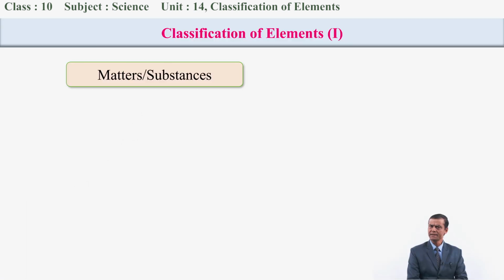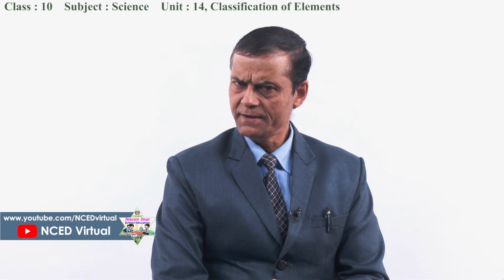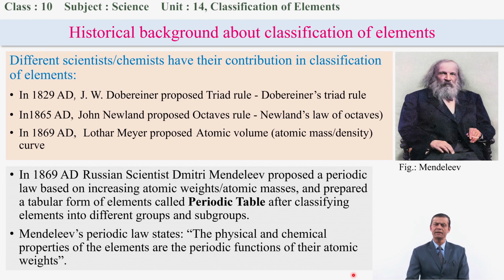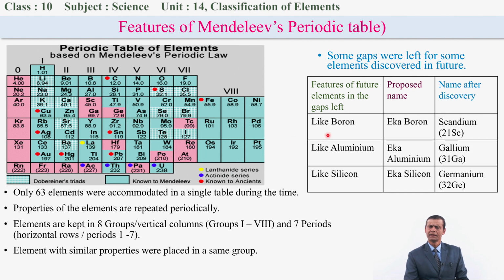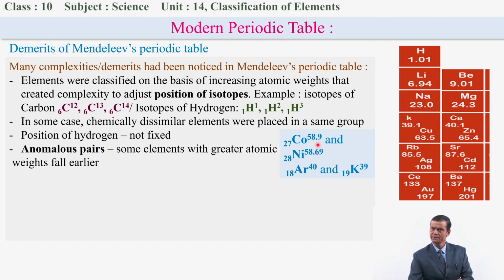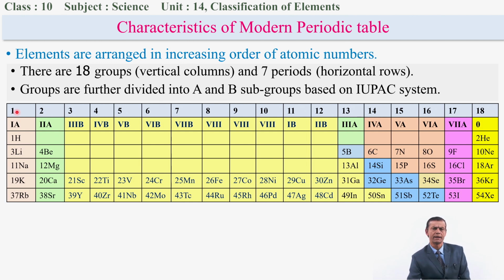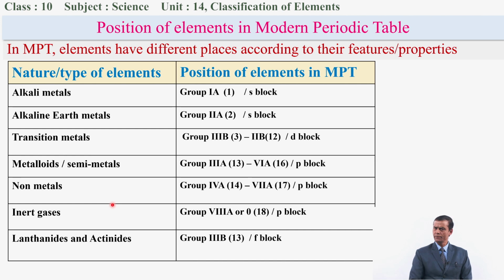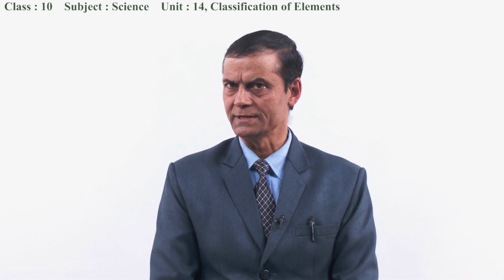84. Class 10 | Science | Unit 14 | Classification of Elements[EN]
Class: 10
Subject: Science
Unit/Lesson: 14 Classification of Elements

सानोठिमी, भक्तपुर
© Center For Education and Human Resource Development
Sanothimi, Bhaktapur